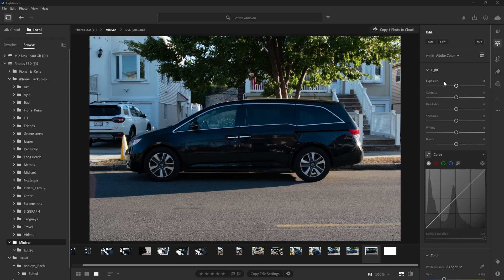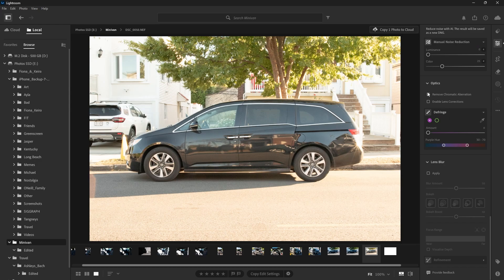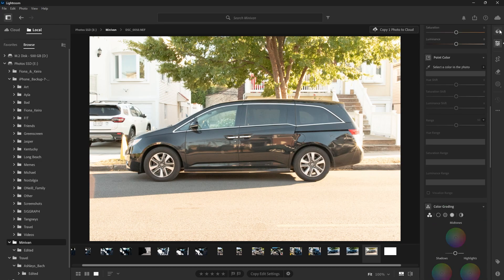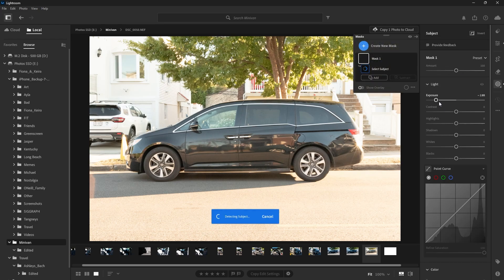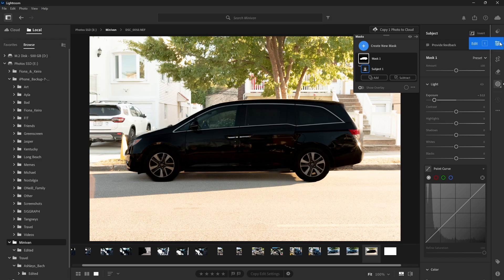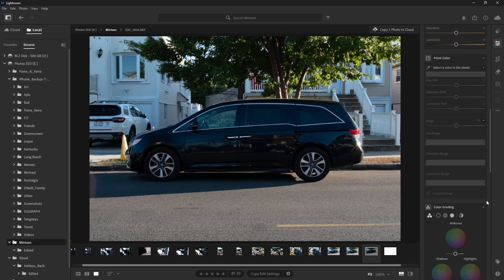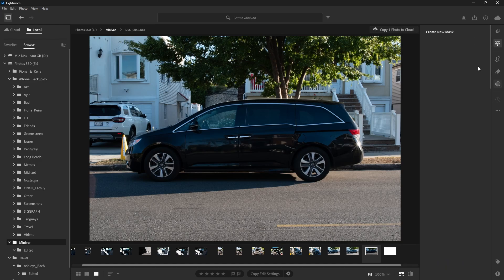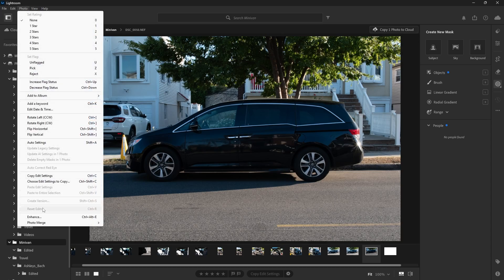How to Reset Adjustments in Lightroom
Quickly reset all adjustments in Lightroom. This will revert your image to its original state, removing all applied edits. It's a fast way to start fresh and try new adjustments without losing your original photo!